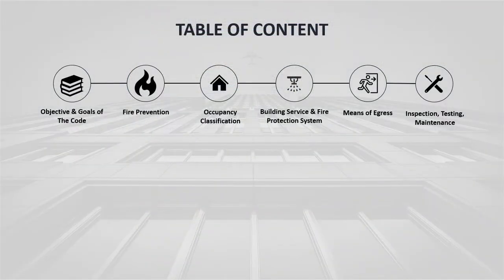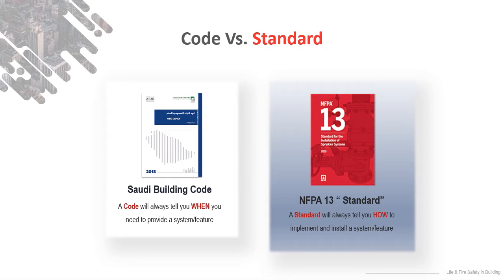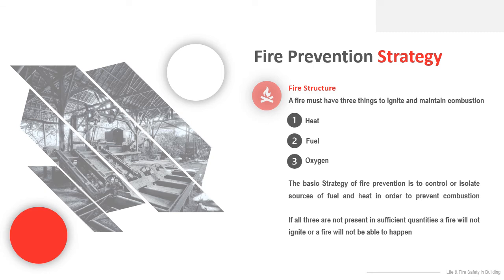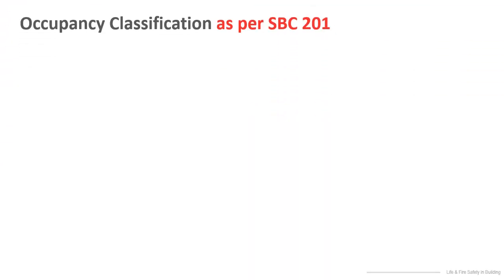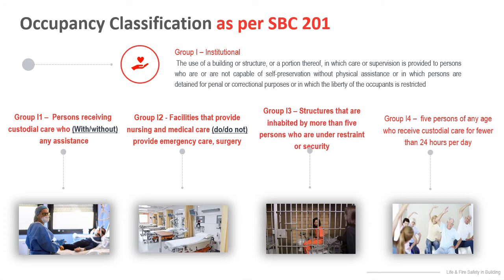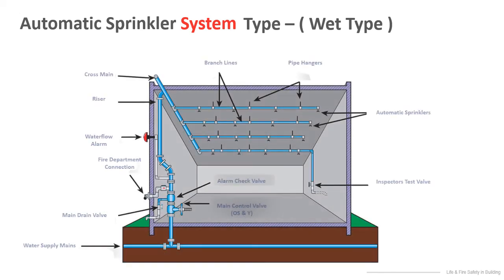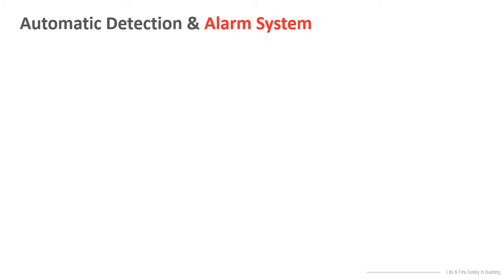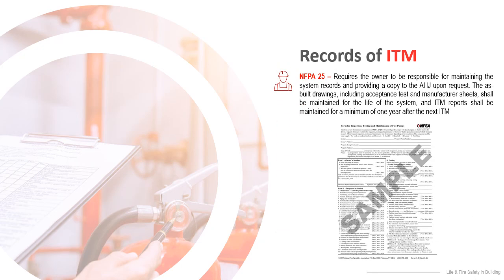Life and fire Safety - Fire Protection